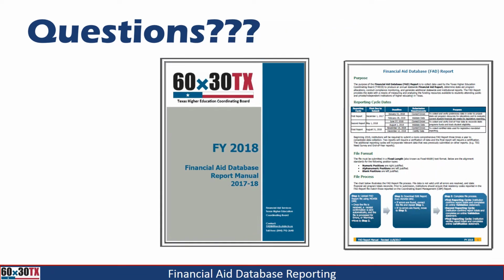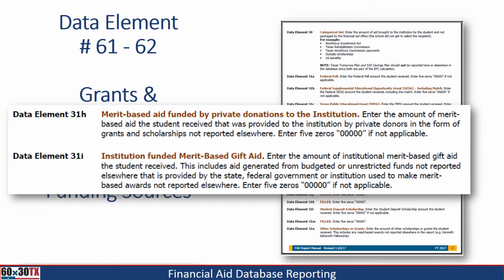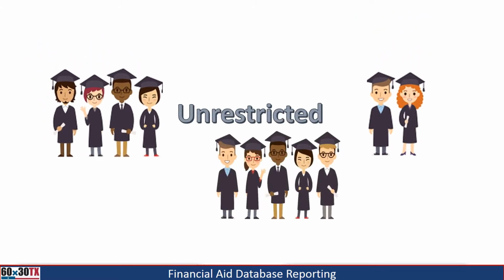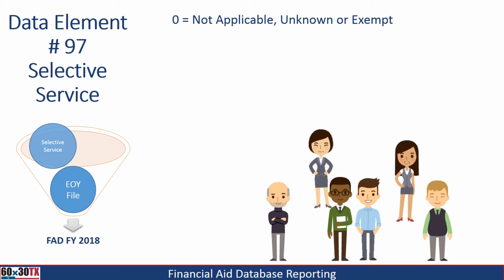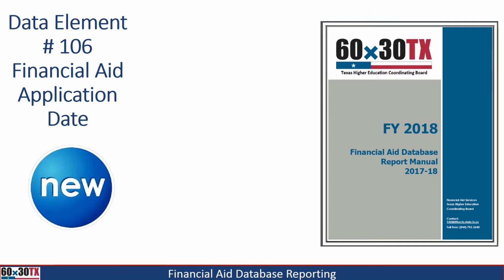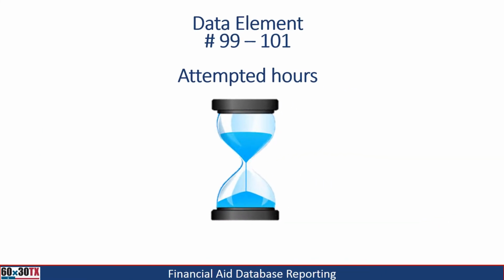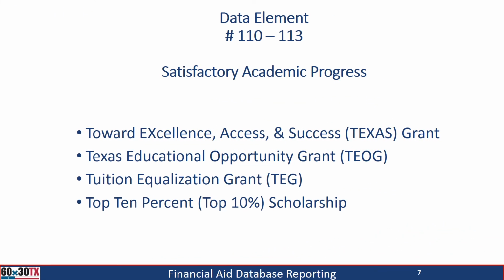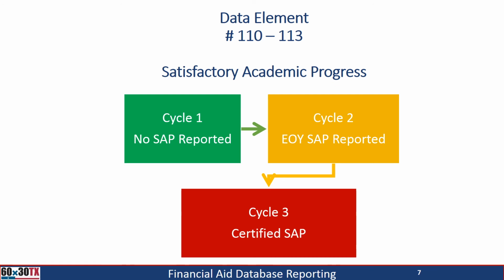Financial Aid Database Reporting (FADR) Webinar 2